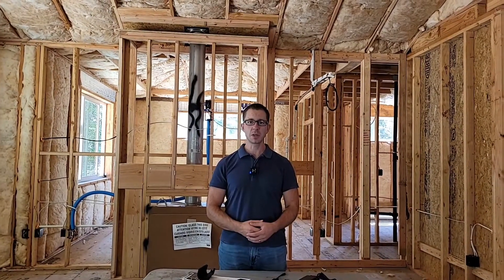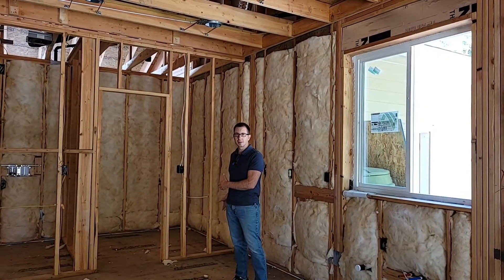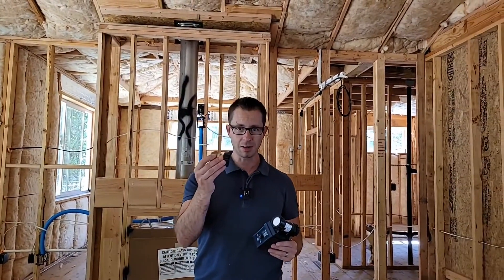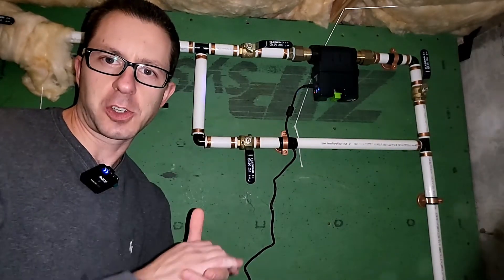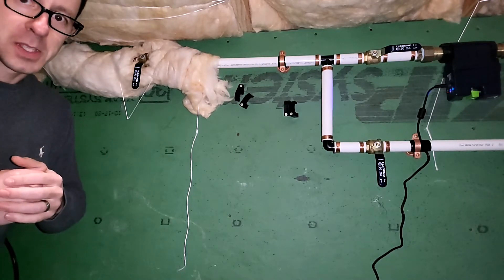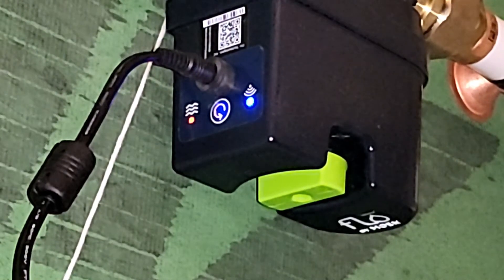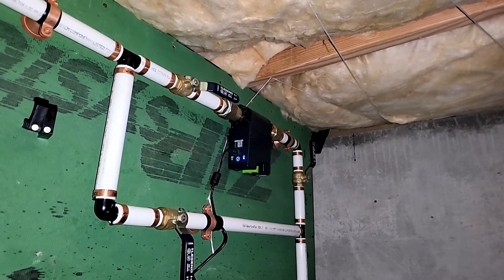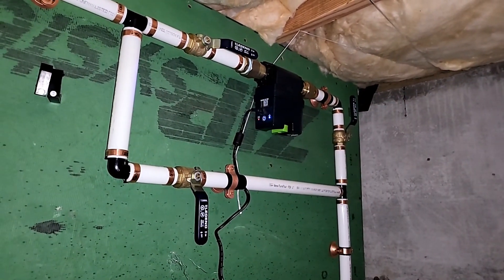Flo by Moen - Local Mode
Water leaks can cause catastrophic damage to a structure. The Flo by Moen acts as a sort of "electrical circuit breaker." It senses water flow and can turn off the water supply to a home in case of a leak. This unit can be used during construction, which is very cool.